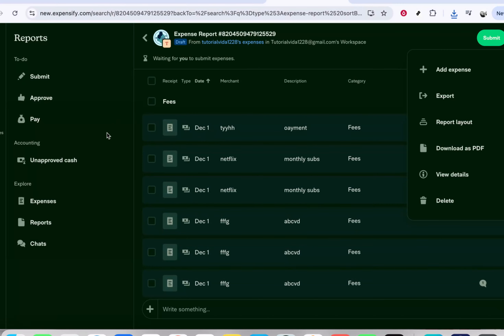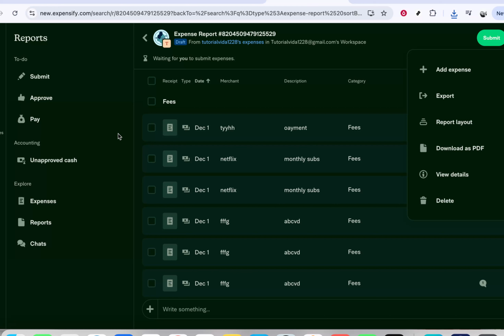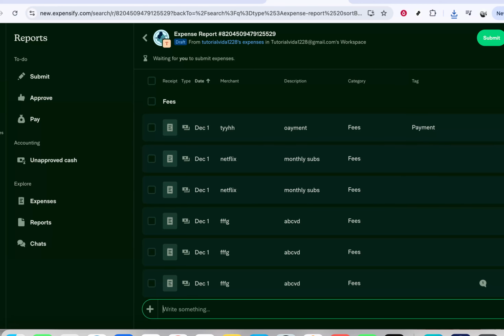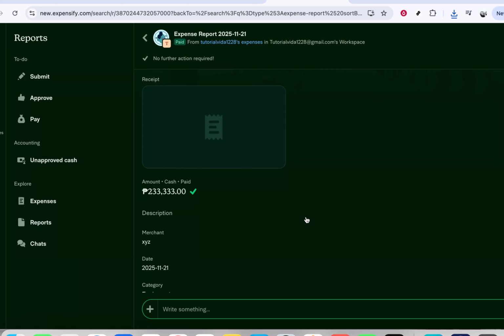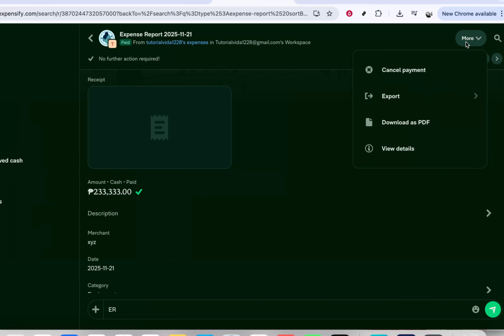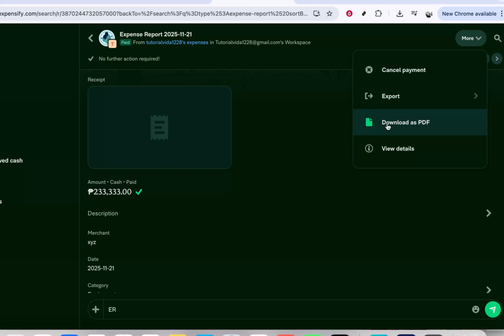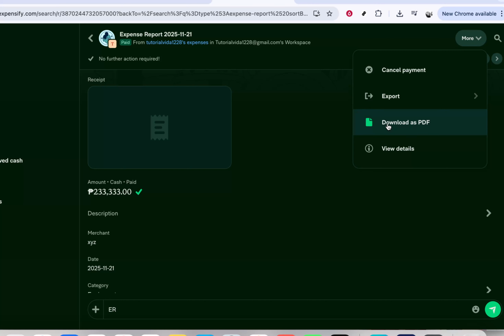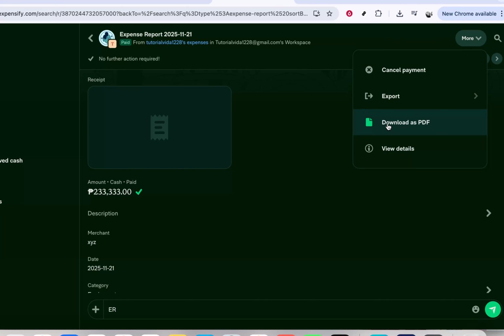How to Download as PDF the Expensify Report | Quick 202 Guide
In this video, you’ll learn how to download your Expensify report as a PDF quickly and efficiently for record-keeping or sharing.